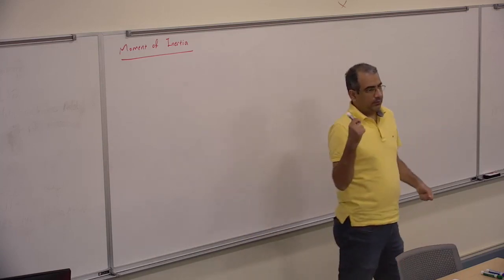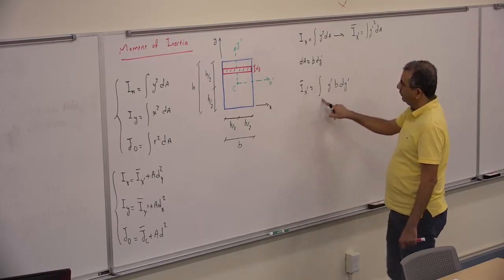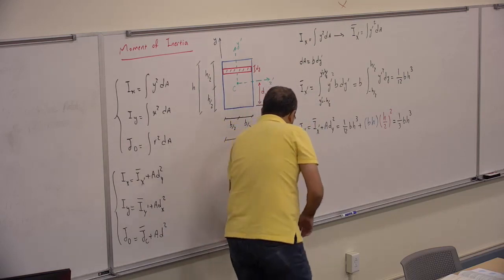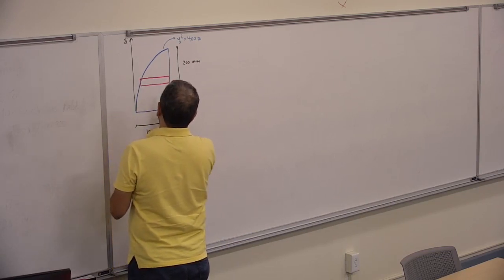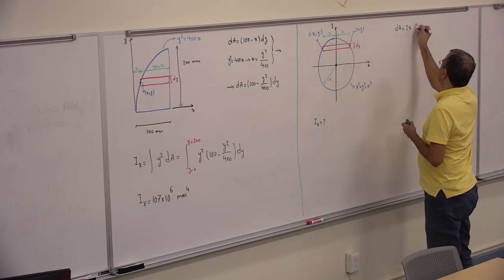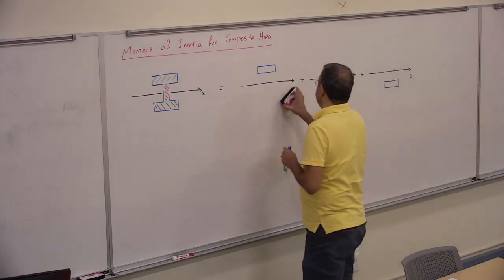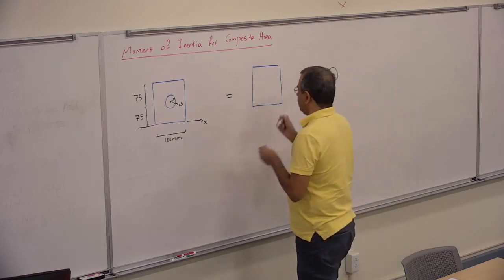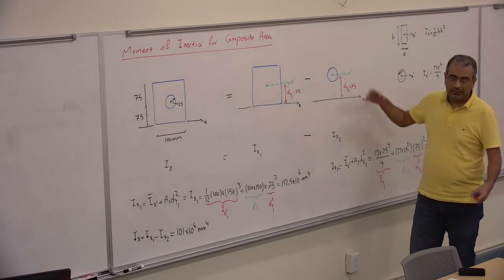30 Moment Of Inertia | Composite Area (Statics Lectures)